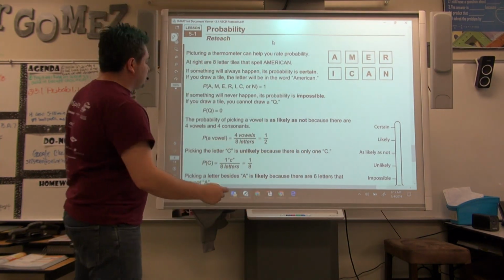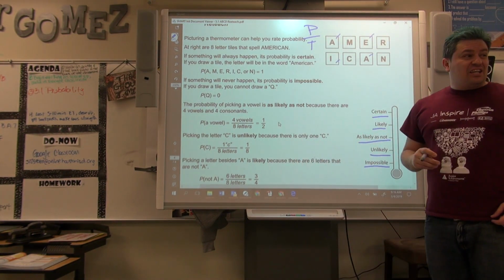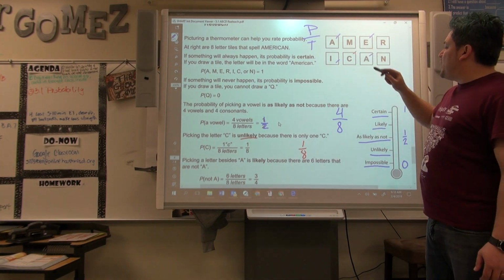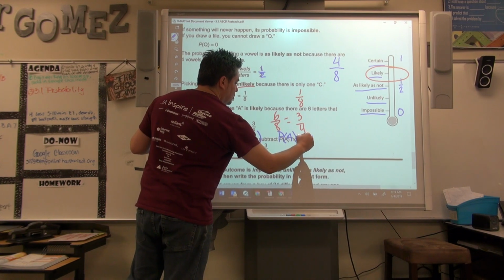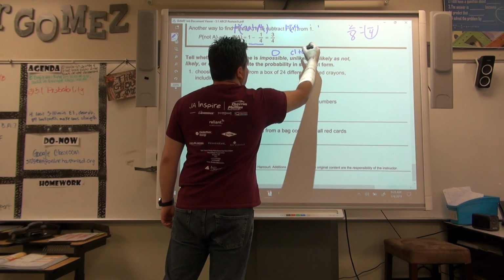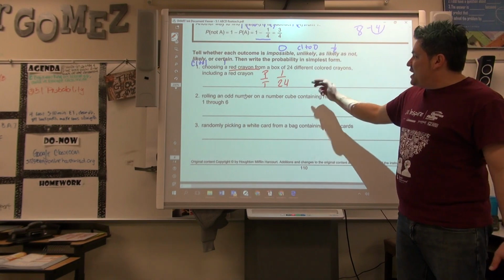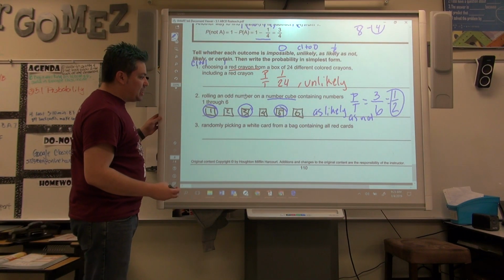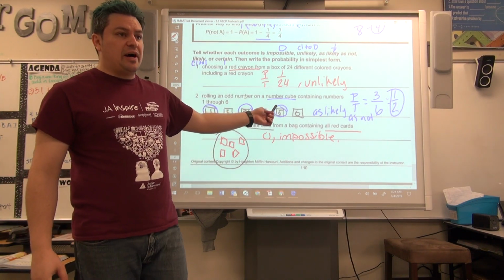Simple Probability //math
In this video, I will be showing you a couple of samples on how to find the probability of single events.

Lesson 5.1 - Probability (re-teach) 3.4.19

My Cameras

My Gear
GoPro Accessories

Bucklos wheelset

12mm to 9mm QR Adapter Thru Axle Hub Quick Release 100/135/142/148mm Bicycle Front Wheel Hub Adapter

Cranksets:
IXF

Ganoper 104bcd

Cockpit:
Wake 780mm Handlebar

Headsets:
Funn Descend Lower Headset ZS56/40

Groupsets:
11 Speed Cassette 11-50